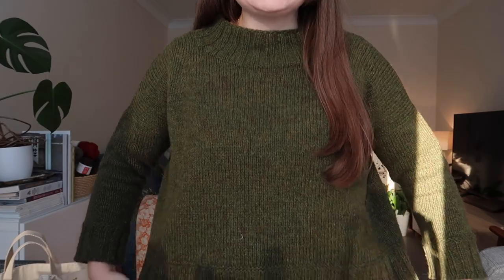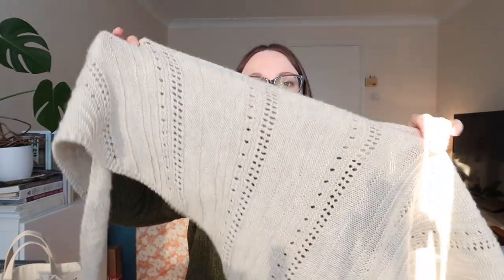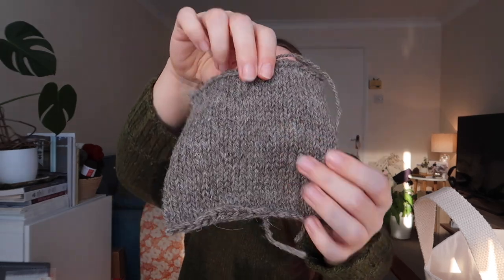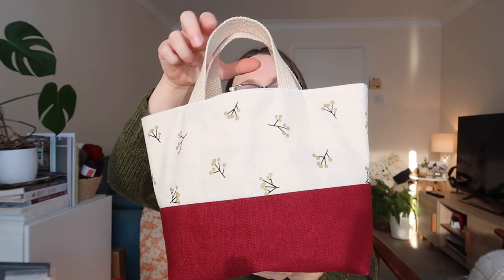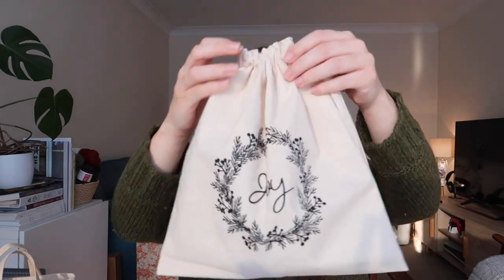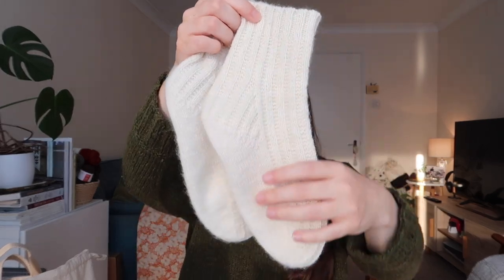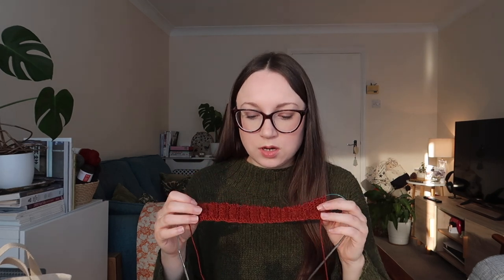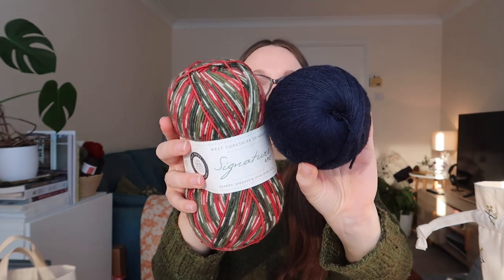Alex Collins | Episode 47 - A Knitting Podcast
Welcome to episode forty-seven of my knitting and sewing podcast! Join me as I chat about the projects I've been working on this month. If you're interested to learn more about any of the pieces I shared in this episode you can find the show notes

Thanks again for watching. Until next time,
Alex x